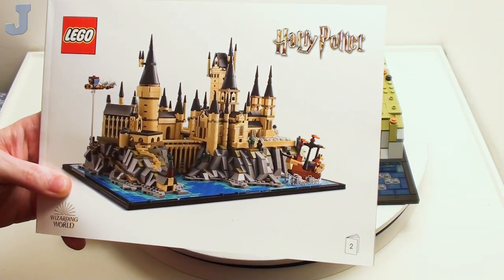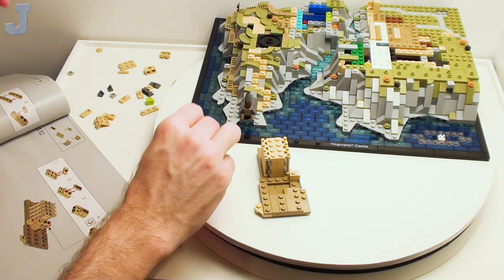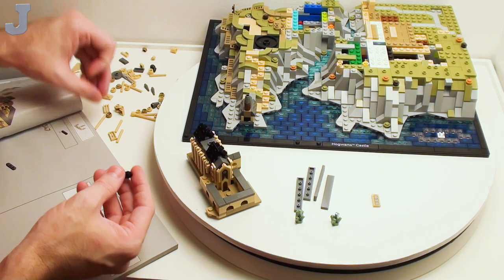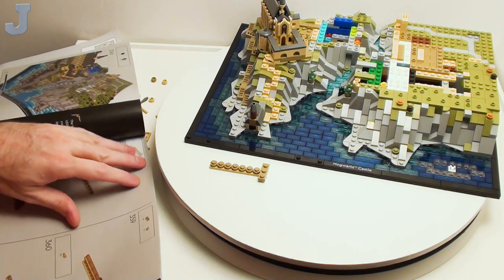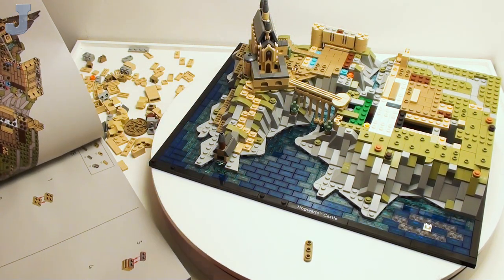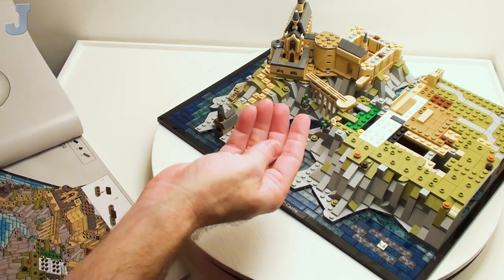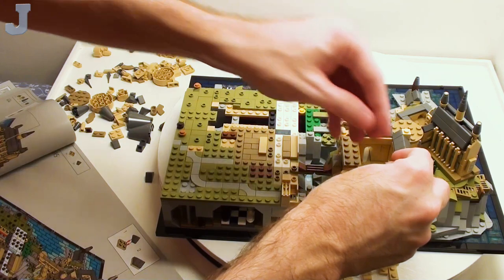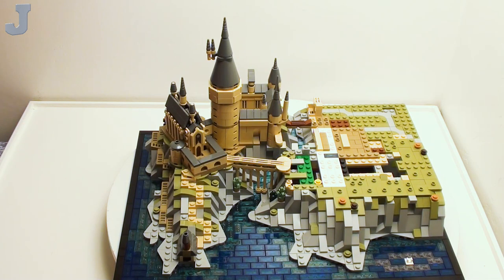LEGO Harry Potter 2023 Hogwarts Castle & Grounds 76419 Build Part 4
Let's build bags "12", through  "15" of the Hogwarts Castle and Ground by LEGO Harry Potter 76419. This building set contains 2660 bricks of various shapes, colors, and sizes including  the Architect of Hogwartz minifigure. Detailed micro build model includes terrain for which the castle sits on and includes the boathouse, Great Hall, Viaduct Bridge, Quad, Winged Key room, Office Of Albus Dumbledore and Headmaster's Towers, Beauxbatons Carriage, Chessboard Chamber, East Wing with courtyard and towers, Greenhouses, Womping Willow, Durmstang Ship, and Potions Classroom. Dimensions of the base are 10 in. (25 cm) depth, 13.5 in. (35 cm) width, and 8.5 in. (21 cm) tall. Parts in this set are divided into 22 groups of bags for easy build. Bags "1" through "11" construct the base and terrain, and bags "12" through "22" finishes the landscaping and Hogwarts Castle grounds. Hogwarts Castle and Grounds retails for $169.99 USD and available September 1, 2023.

👉Index:
0:00:00 Build Preview
0:01:10 Bag 12 - Great Hall Base
0:16:08 Bag 13 - Great Hall Roof Installation & Viaduct Bridge
0:40:32 Bag 14 - Quad
1:01:27 Bag 15 - Office Of Albus Dumbledore & Headmaster's Towers
1:26:33 Summation Of Thoughts